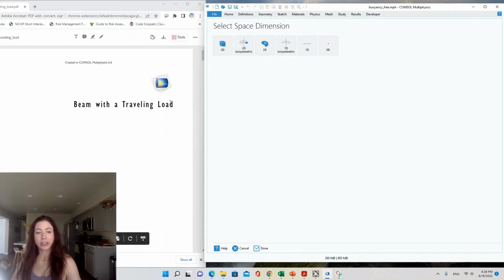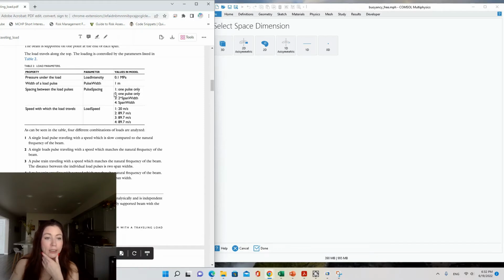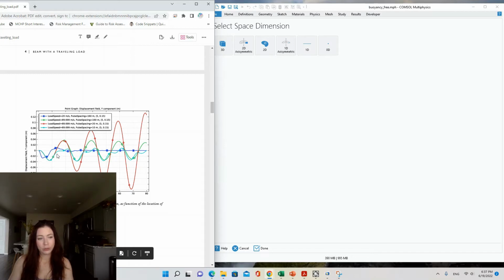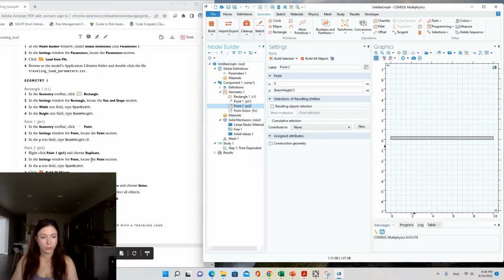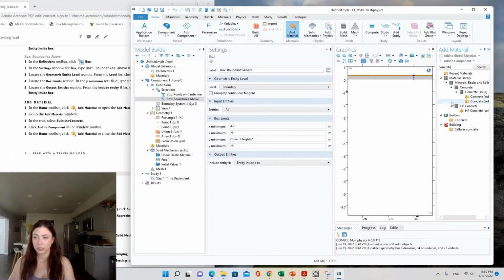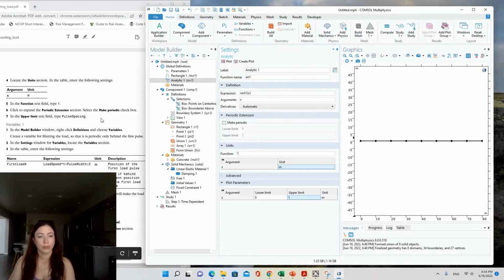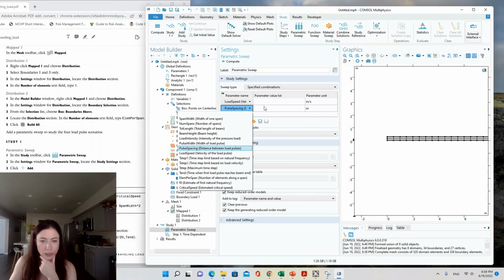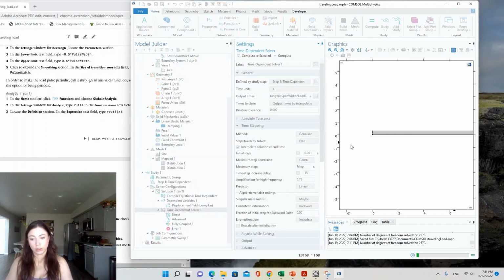Beam with a Traveling Load COMSOL Tutorial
00:00 Background
08:46 Model Setup
11:20 Geometry
16:05 Material
17:00 Boundary Conditions and Initial Conditions
22:49 Mesh
24:11 Study